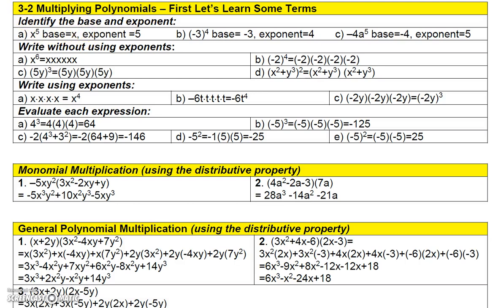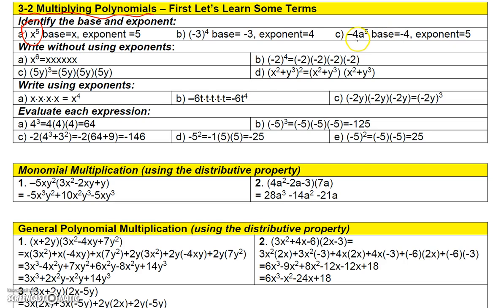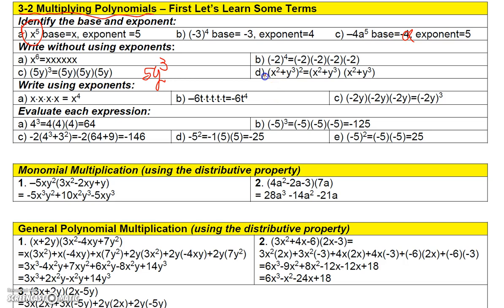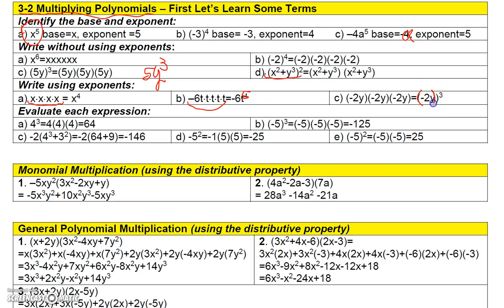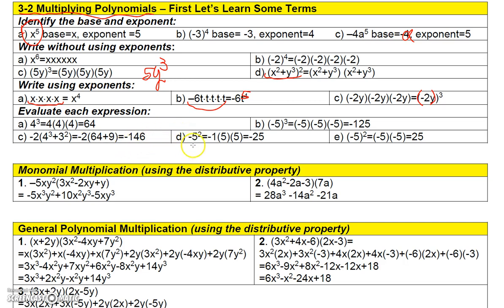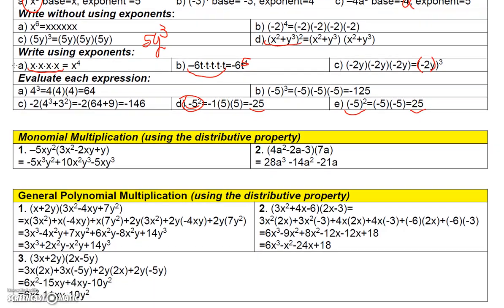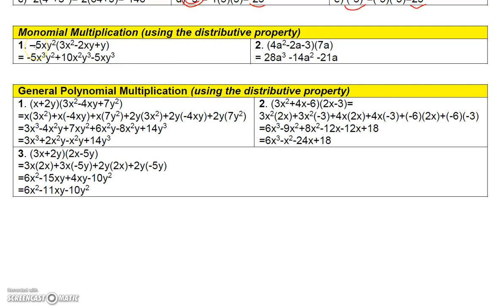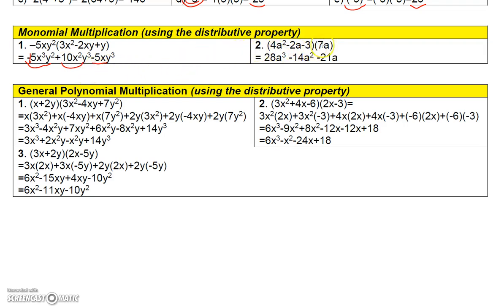3_2 General Multiplication of Polynomials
Intermediate Algebra Videos: